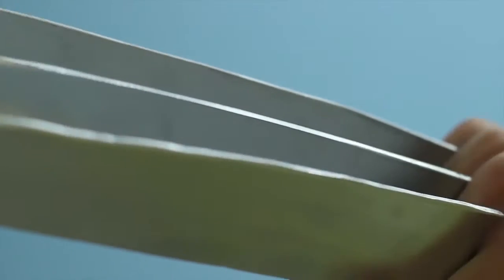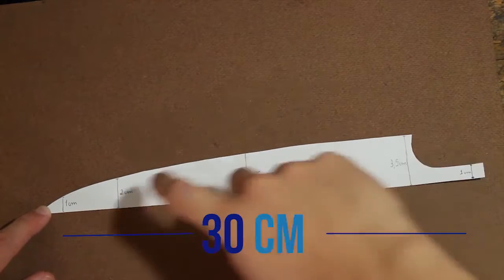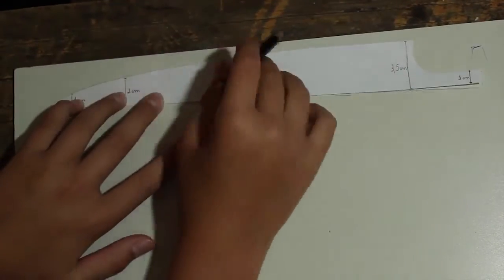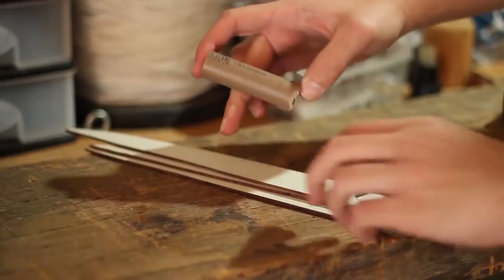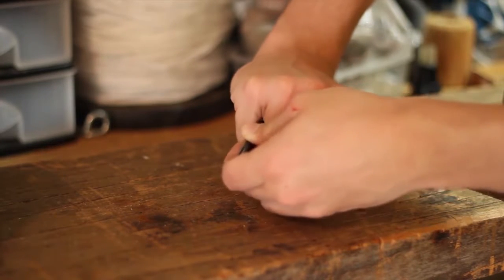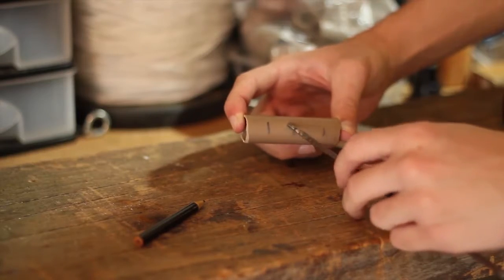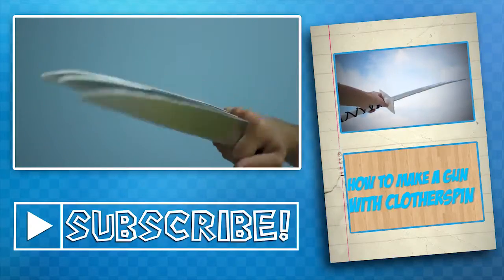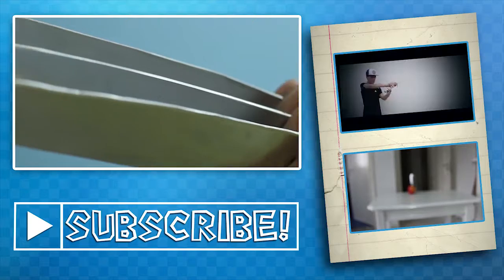How to Make a Wolverine Claws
Lear how to make this amazing wolverine claws, it's looks like real!!